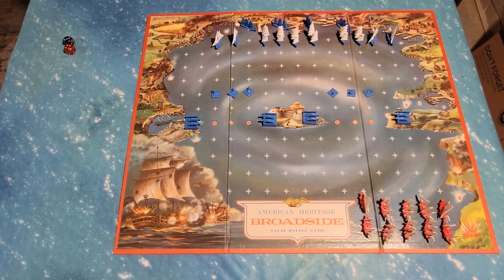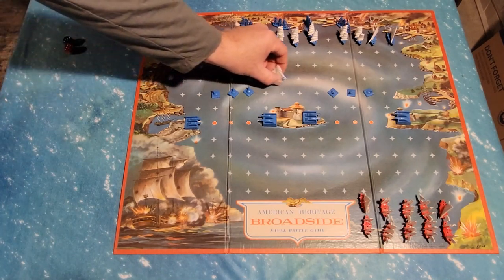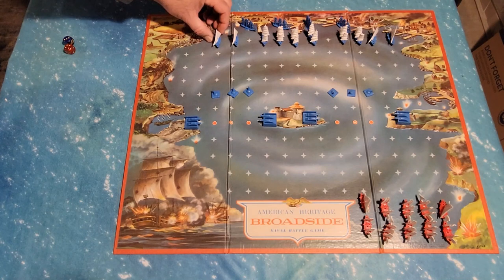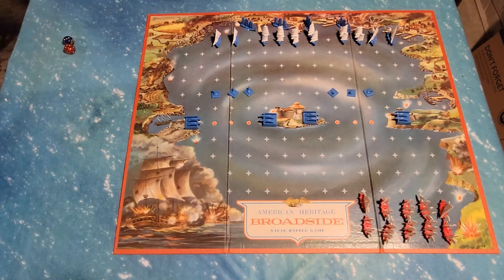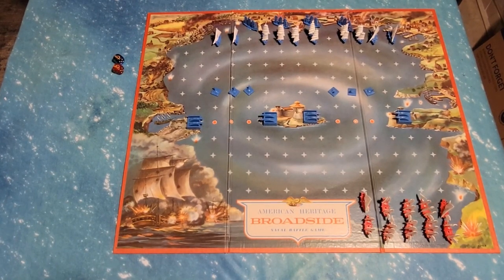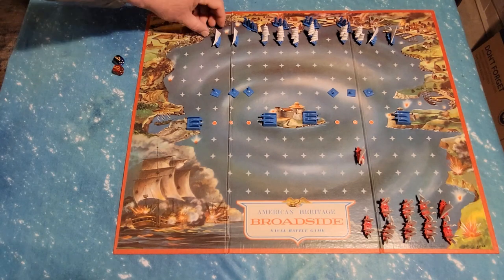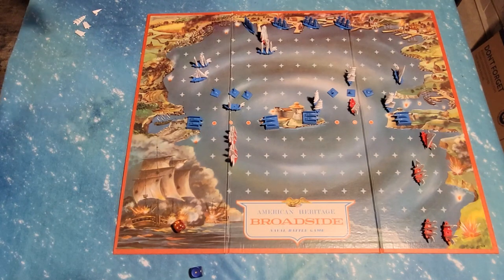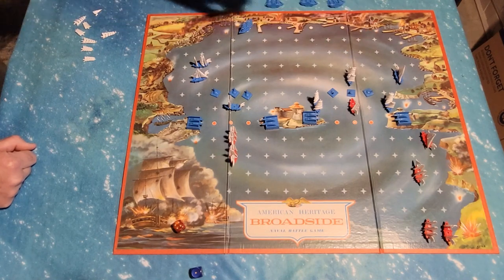Let's Play... BROADSIDE | American Heritage Vintage Game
Taking a shot at this game in a Solo-player mode.

Check out the rest of "What's Coming Soon" on the Substack